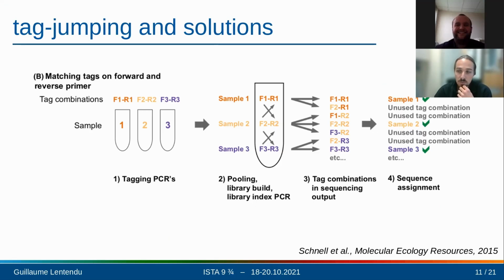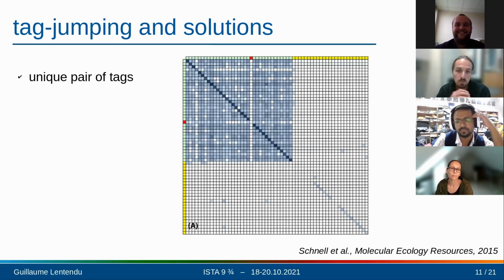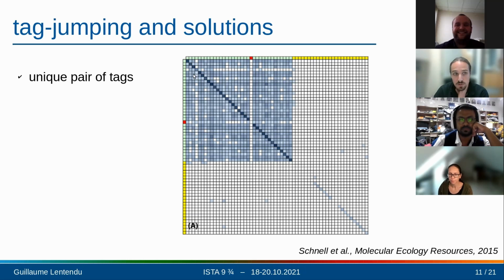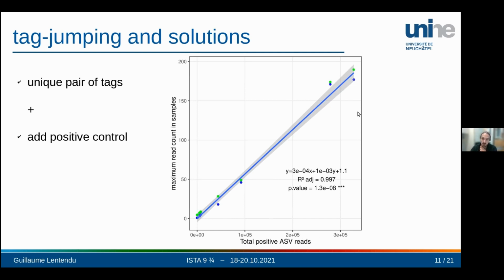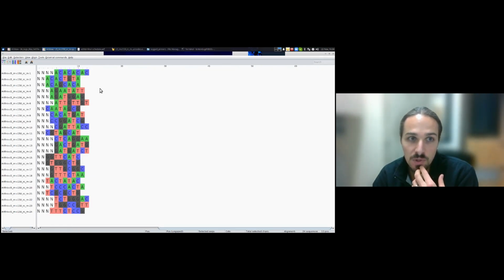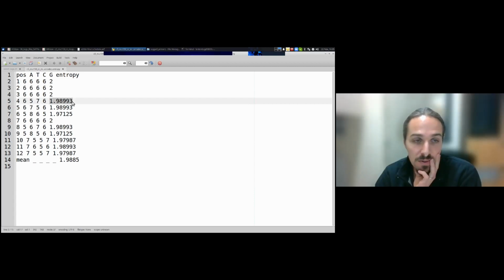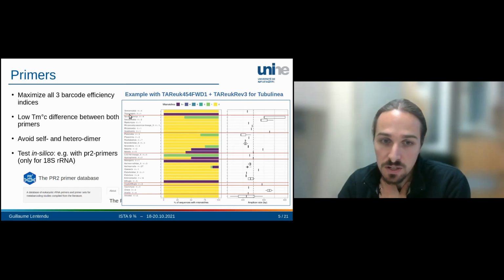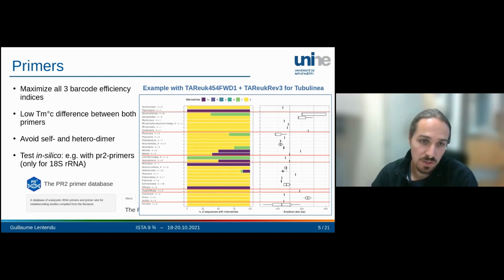eDNA, HTS, Tag jump, spacers, ASVs vs. OTUs (Protist eDNA workshop 2)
Round table: Discussion about HTS, Tag jump, spacers, ASVs vs. OTUs...

Main organisators:  Dr. David Singer (LPG-BIAF, University of Angers, France)
                                   Dr. Enrique Lara (CSIC, Madrid, Spain)
                                   Dr. Guillaume Lentendu (LSB, University of Neuchâtel, Switzerland)

CHAPTERS:

01:00 - Tag Jumps
06:19 - Spacers
15:29 - Amplicons purification
19:14 - Librairies preparation
26:15 - Universal primers for Eukaryote
31:28 - Specific groups laboratory work
33:26 - Send DNA to a company
37:41 - How much reads do you need?
39:08 - Nanopore sequencing
41:42 - PacBio Sequencing
43:37 - Co-amplification
48:29 - Quality of HTS
53:00 - OTUs vs. ASVs
01:01:14 - Final conclusion